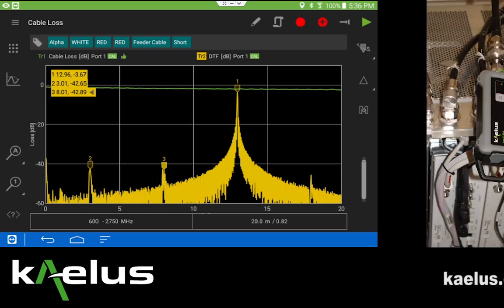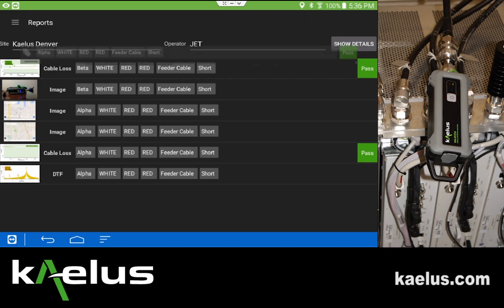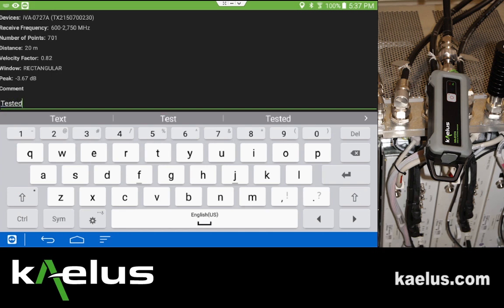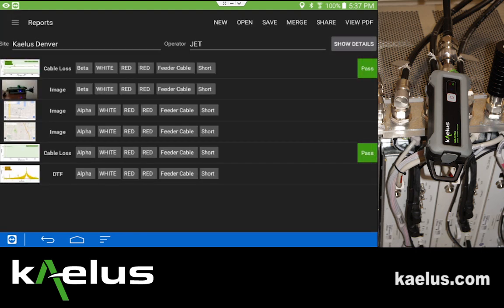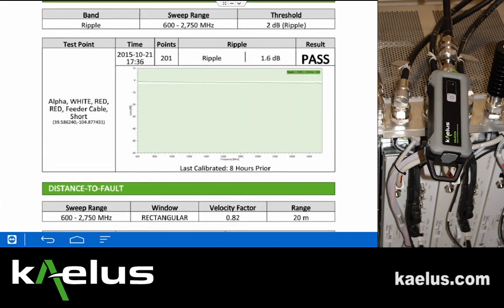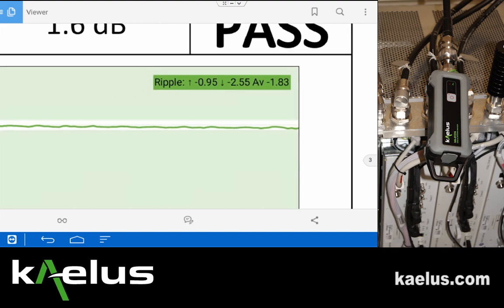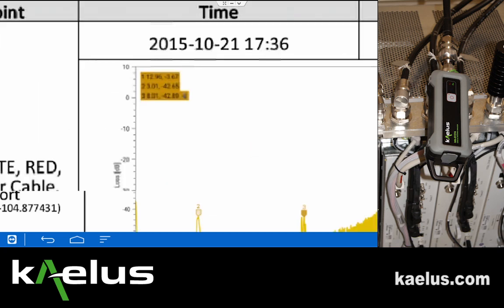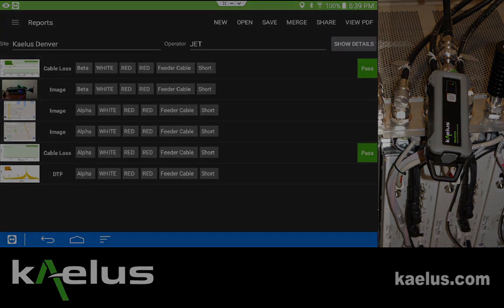Cable Loss Part 2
How to measure cable loss using the iVA Cable & Antenna Analyzer (Part 2).